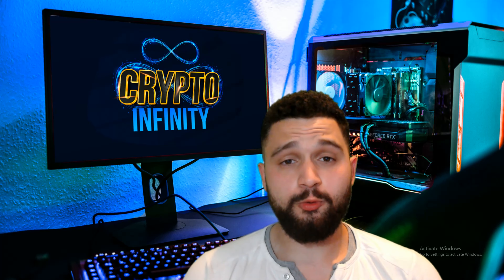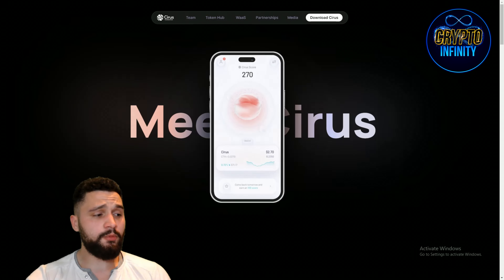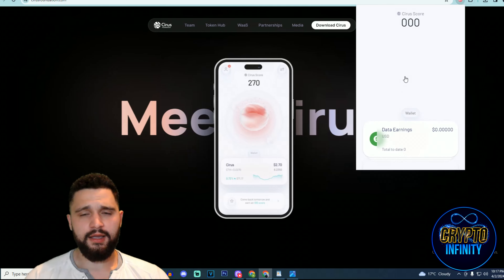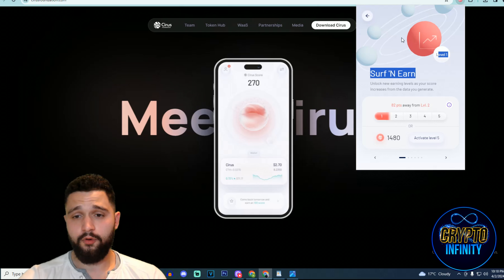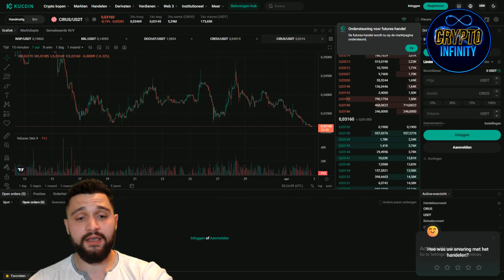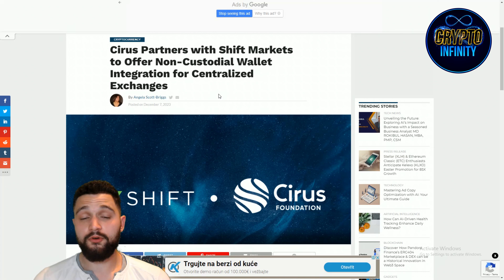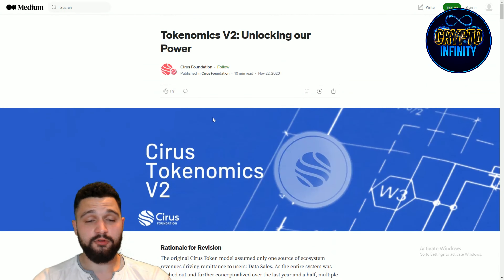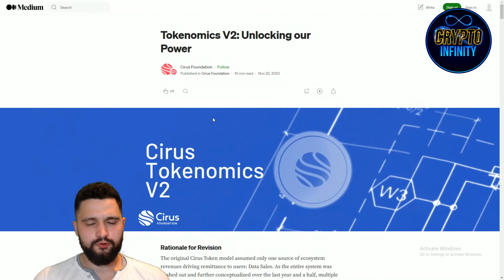🔥 DECENTRALIZED WEB BROWSING 🔥 $CIRUS FOUNDATION 🔥 The Future of Web Browsing & Crypto Rewards!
Join the $CIRUS Foundation and embark on a journey where web browsing becomes profitable. Similar to Brave but compatible with any browser, this platform empowers users to earn rewards simply by surfing the internet. Choose between $CIRUS or $USD rewards for your data, and amplify your earnings by holding $CIRUS in your wallet – turning each wallet into a powerful miner on the network. Experience the future of online engagement with $CIRUS Foundation today!

●▬▬▬▬▬▬▬▬ 🔥 Secret Calls 🔥  ▬▬▬▬▬▬▬▬●

●▬▬▬▬▬▬▬▬ Useful Links  ▬▬▬▬▬▬▬▬●